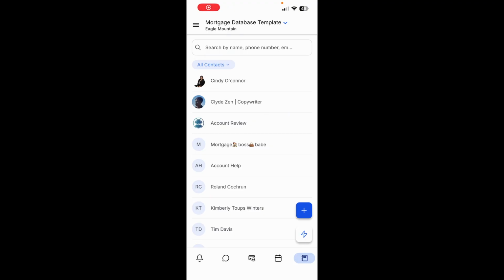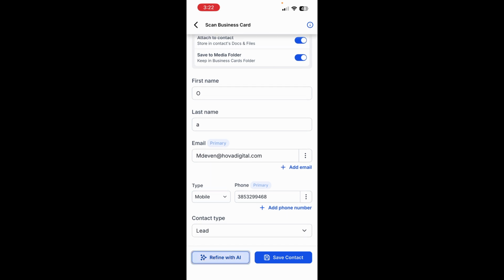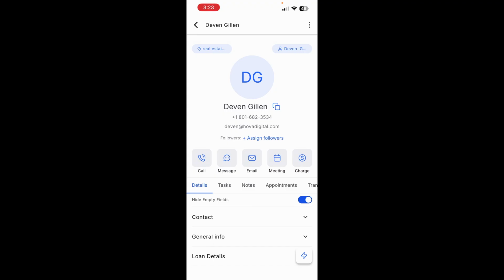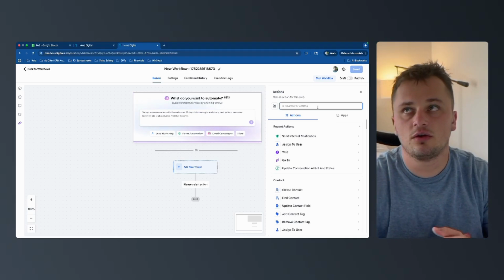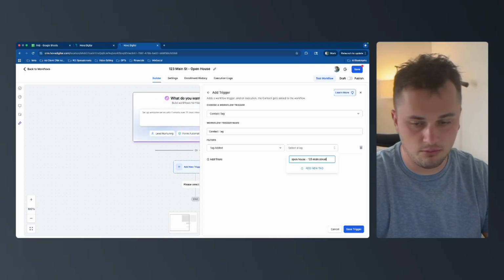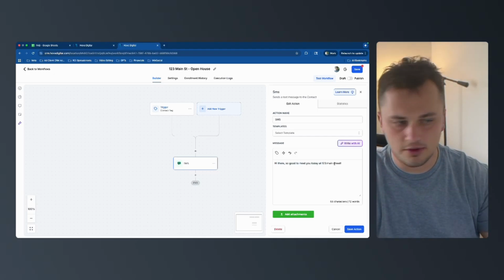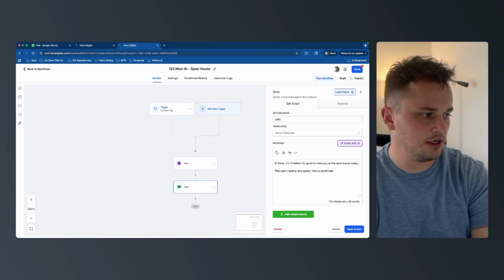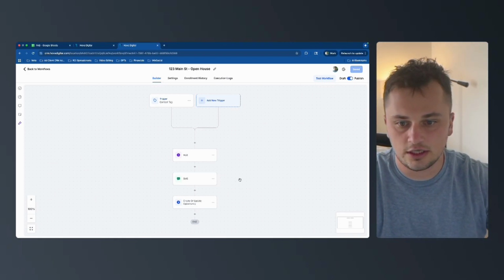Instantly Add Contacts In Your CRM Using The Business Card Scanner in GHL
Learn how loan officers can scan business cards in the HighLevel/LeadConnector mobile app to auto-create contacts and trigger automations. We cover all 3 entry points (Contacts +, Create screen scan icon, Quick Actions), speed/accuracy tips, optional AI refine (50 free scans/day), and best-practice workflows for tags, pipelines, and SMS follow-up.